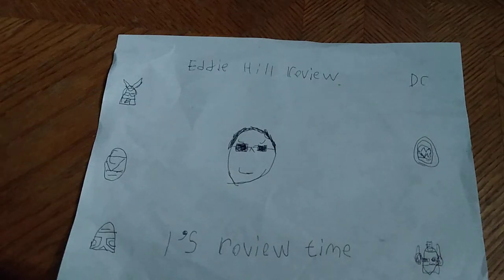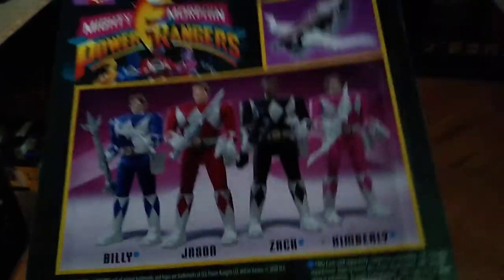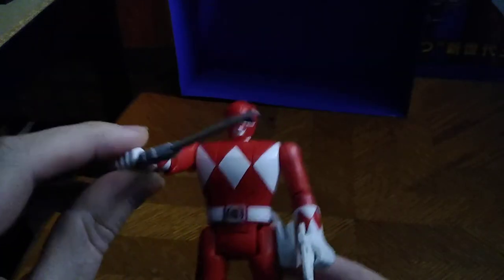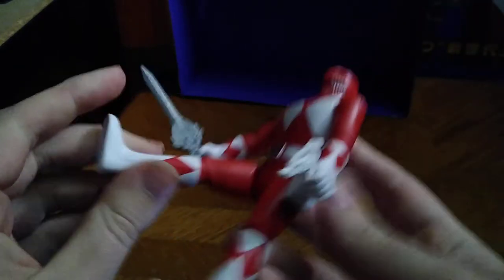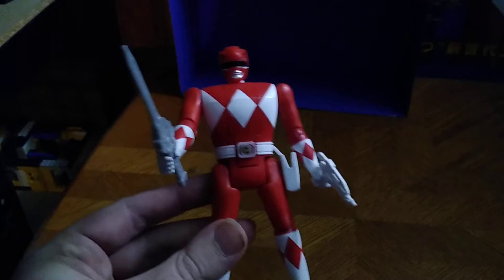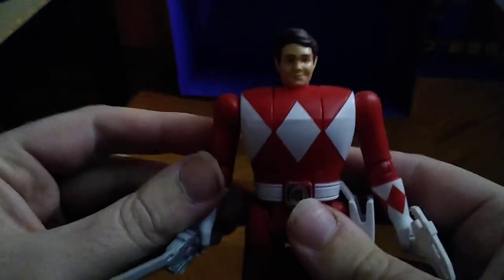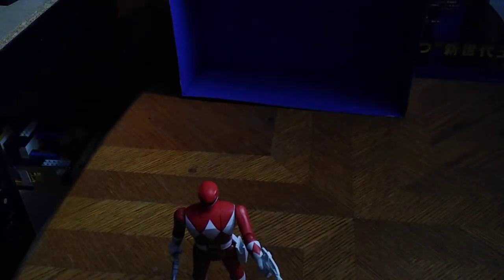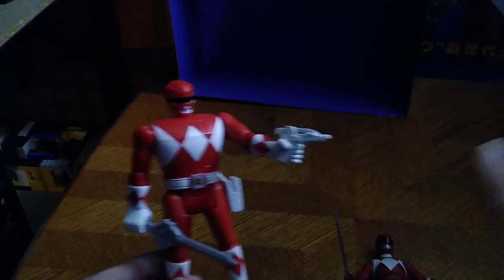EDDIE HILL REVIEWS: MORE RETRO MIGHTY MORPHIN-POWER RANGER-JASON-ACTION FIGURE 11/3/21